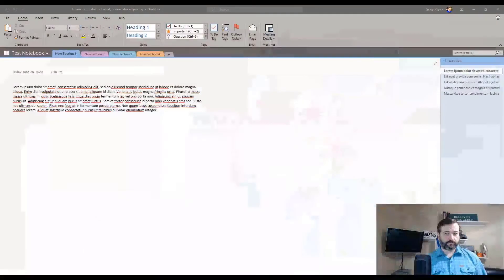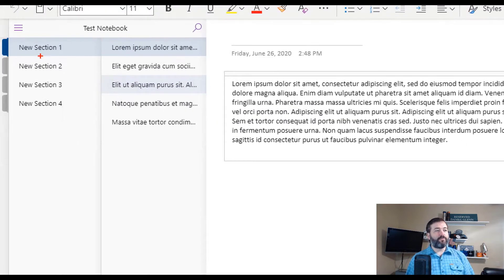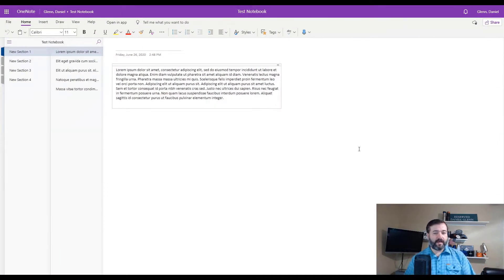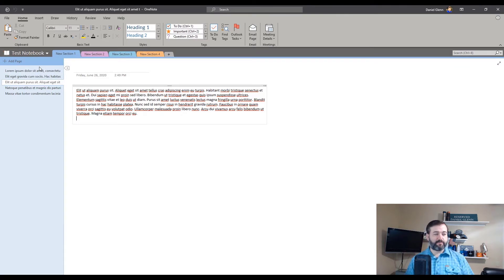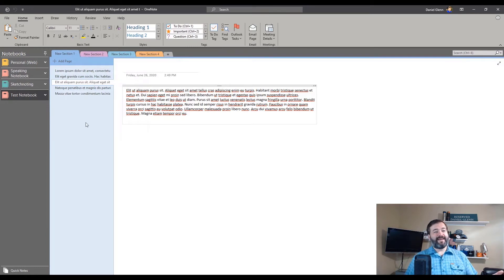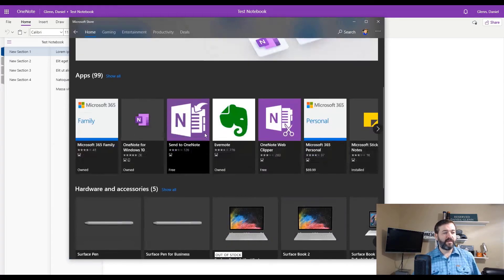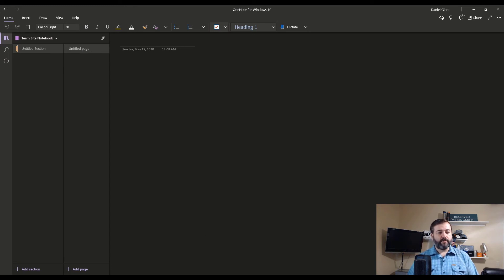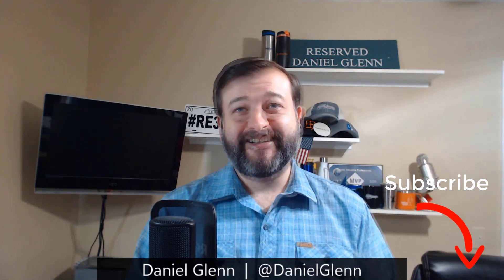Layout Options for OneNote to Match Browser App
If you use the Microsoft OneNote 2016 application on the desktop and open OneNote in the browser, you are well aware of the layout differences between the two.
In this video, I demonstrate how you can get a similar layout experience with OneNote on your PC and in the browser.
I cover how to move pages and pin the notebook selector view. I show also how the OneNote for Windows 10 application can play a role in bringing consistency of experience.